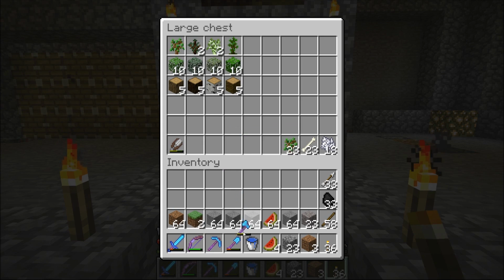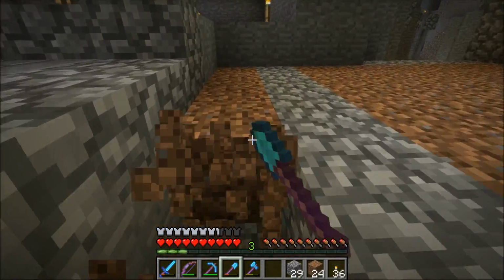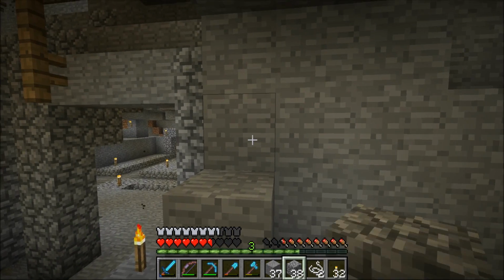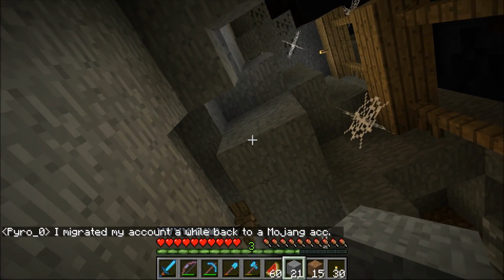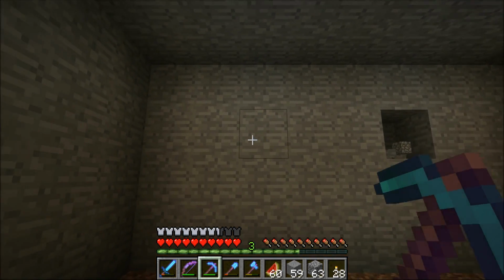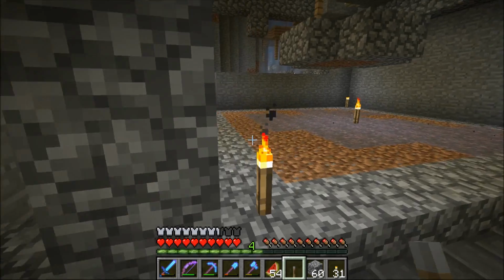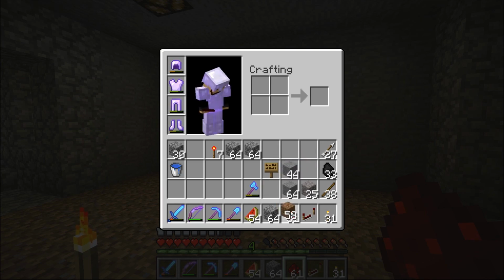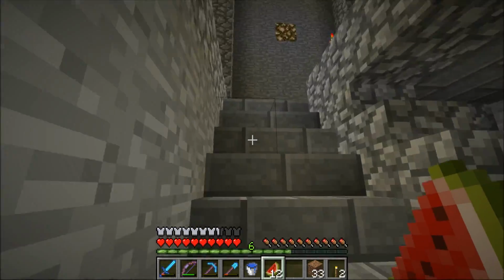Mindcrack 046 - Watching Grass Grow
I build my grass / mycellium / flower farm after showing off a few tower improvements.